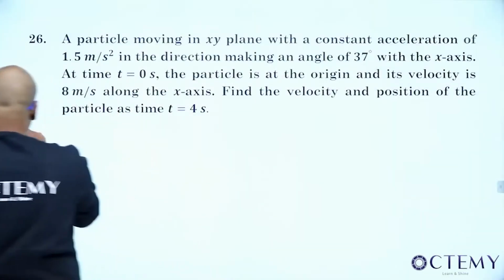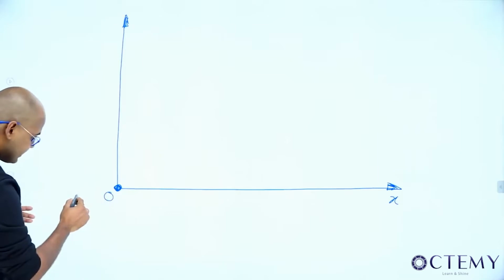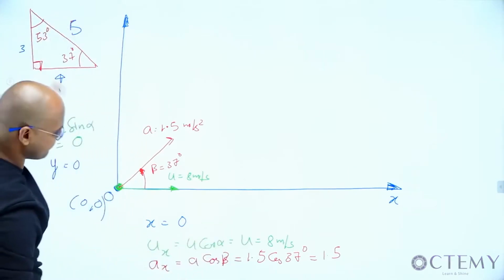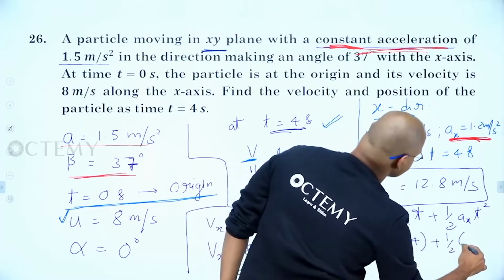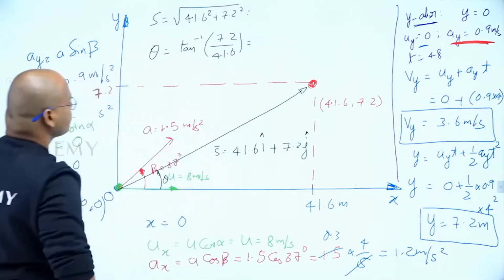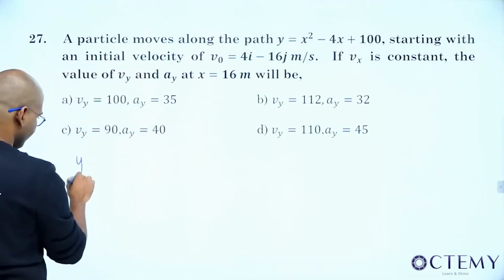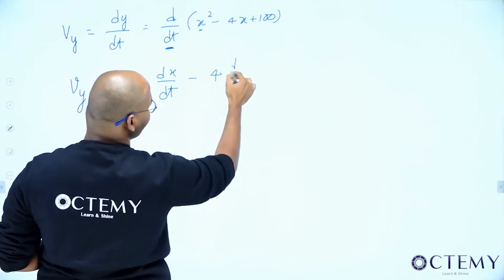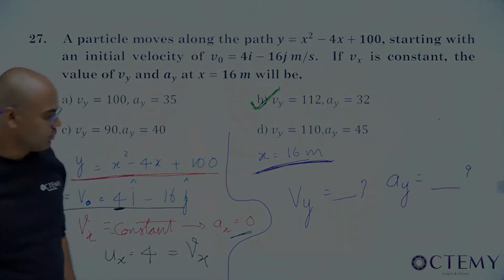Engineering Mechanics | 6. Motion of a Particle in a Plane (Part-C) - Problems | GATE/ESE-2022/2023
In this video, Problems on motion of a particle using in a plane using Newton's method have been discussed in detail for various competitive examinations like